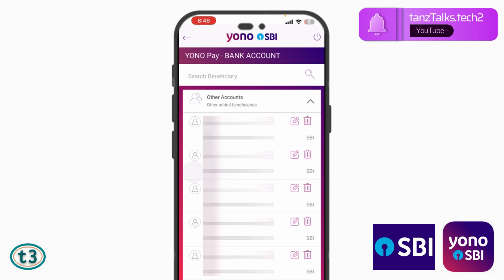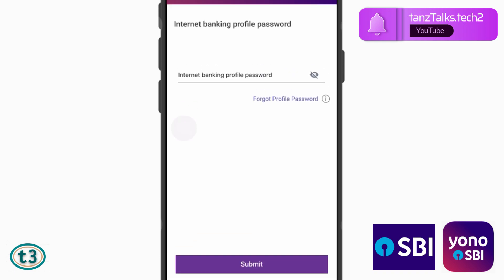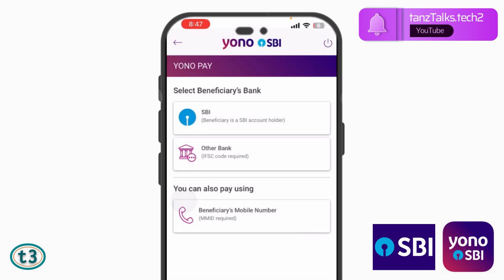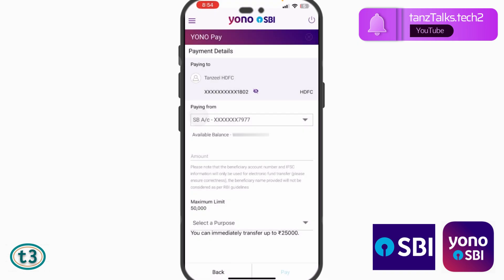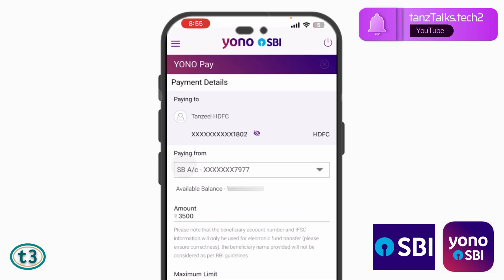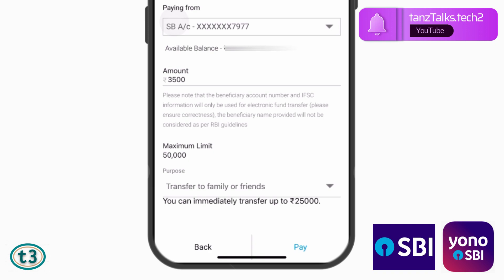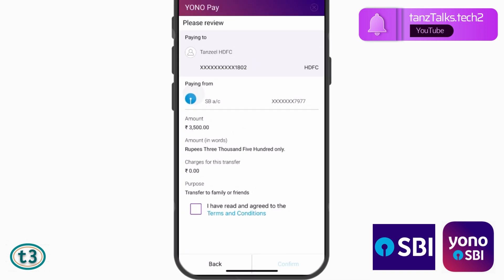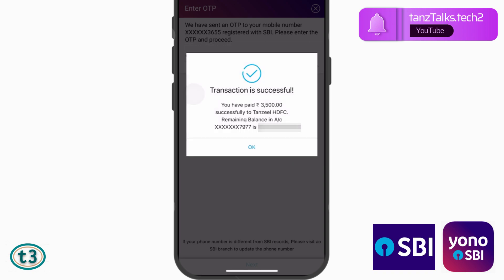How to Transfer Money by YONO App using Account Details | Add New Beneficiary | Upto 10 Lakhs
During the first 4 days after beneficiary activation, you may not transfer more than Rs.5,00,000 in the aggregate to the beneficiary added by you. Thereafter, the full per day limit, as set by you, subject to maximum of Rs. 10 lakh, will become available.

Forgot Password & Username SBI Card Mobile App | How to Reset/Change SBI Card Account Password using

How To Set A Windows 10 Pin Code | How to Create a Pin on Windows 10
How To Fix Windows Installer Package Problem (.msi issue) in Windows | Fix Using Command Prompt CMD
How To Fix Windows Installer Package Problem (.msi issue) in Windows | Fix Using Registry Editor RegEdit
How To Fix Windows Installer Package Problem (.msi issue) in Windows | Grant Full Access to Current User

My Gear:
15.6" FHD (1920*1080), IPS-Level 144Hz
16GB DDR4 RAM, 2666Mhz
Nvidia GeForce RTX 2060, 6GB ‎GDDR6
256GB NVMe M.2 SSD + 1TB SATA 7200RPM HDD